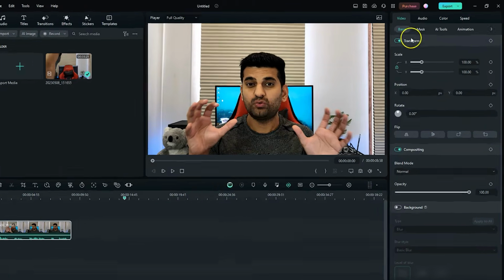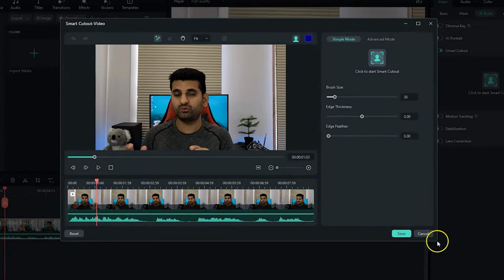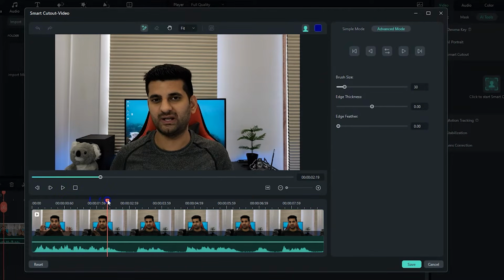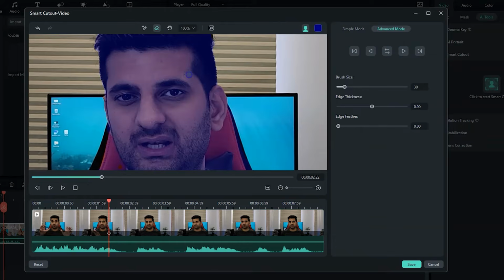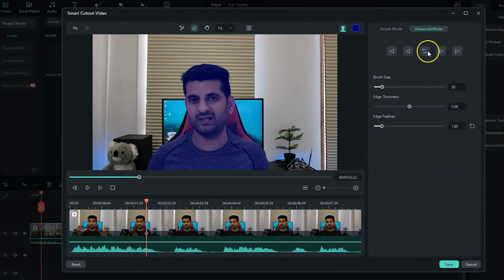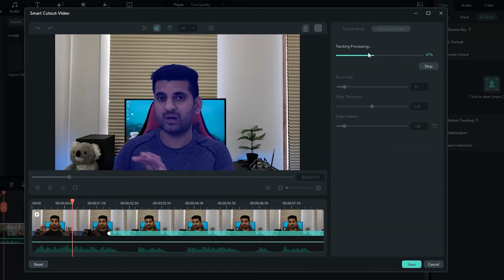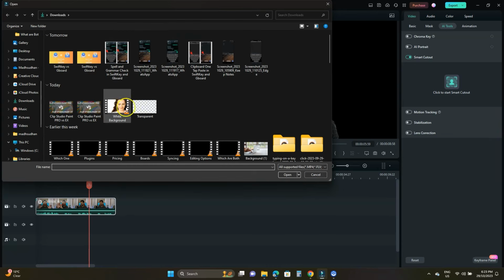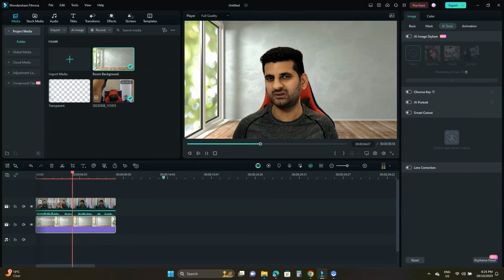How to Remove Background in Filmora 13 Using AI (Quick Way)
In this quick video, we will learn how to remove the background in Filmora 13 using AI.